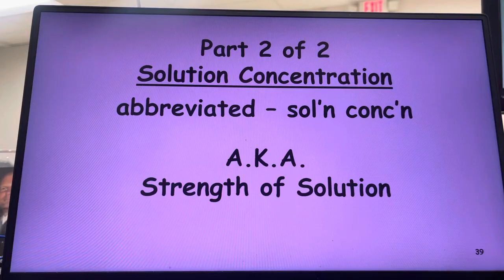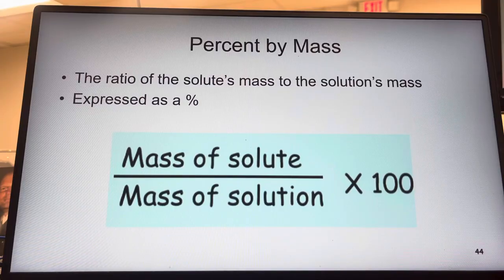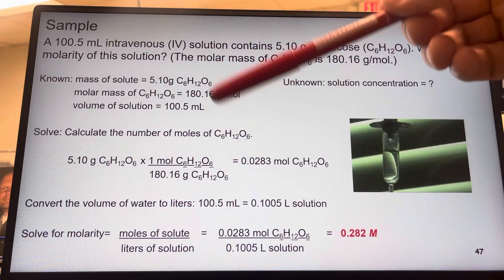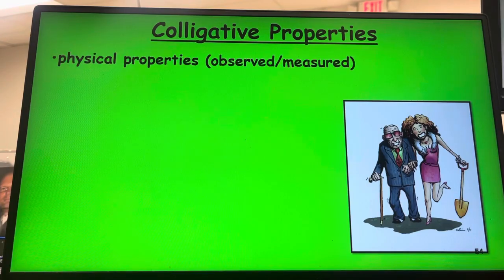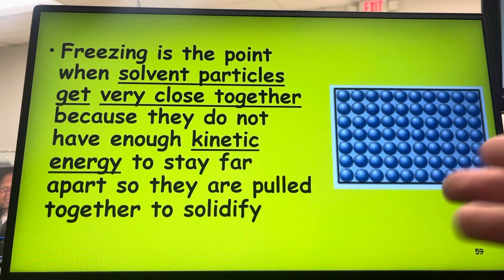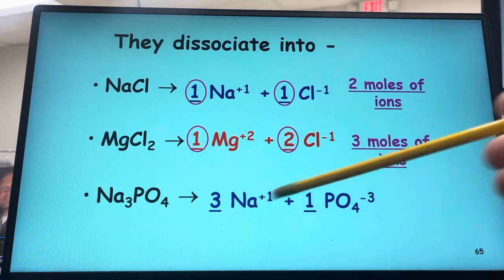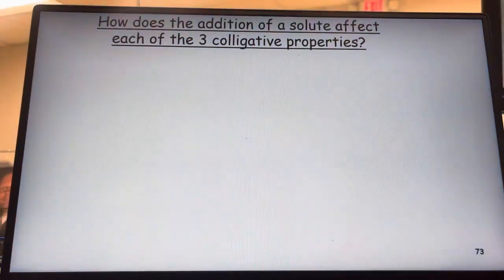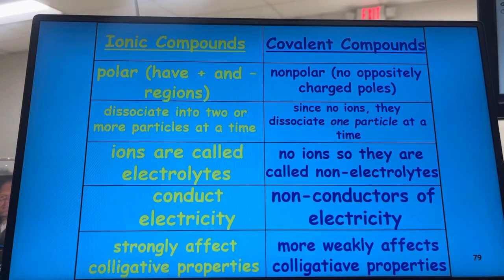Mr Keene - Solutions, Part 2 of 2